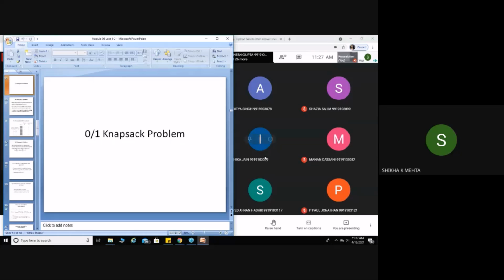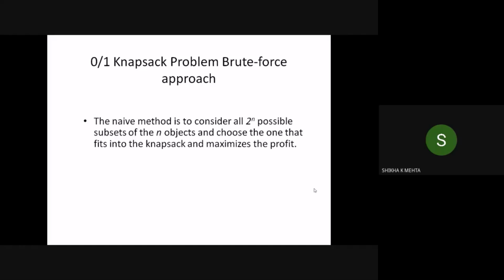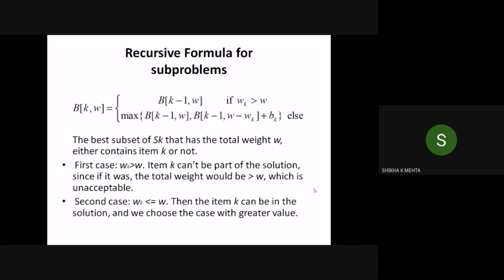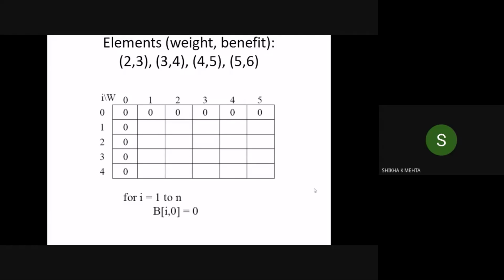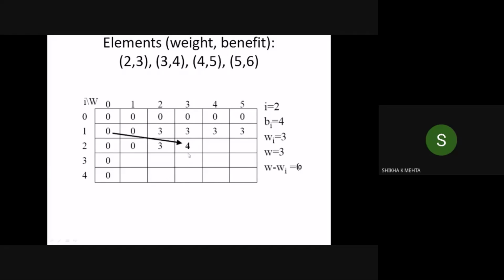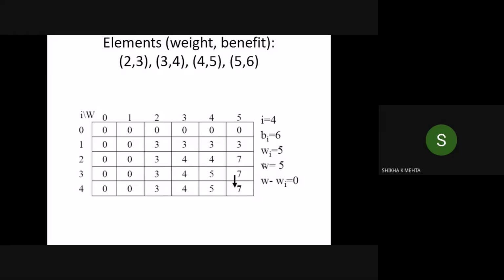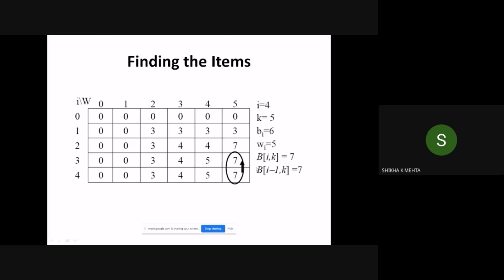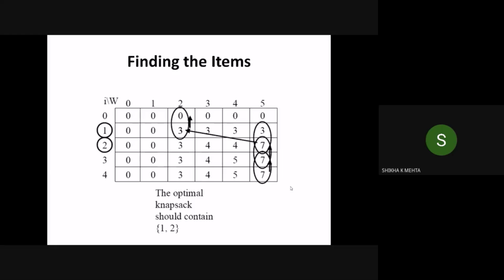0/1 Knapsack Problem using Dynamic Programming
Dynamic Programming
0/1 Knapsack Problem
Memorization
Maximization Problem